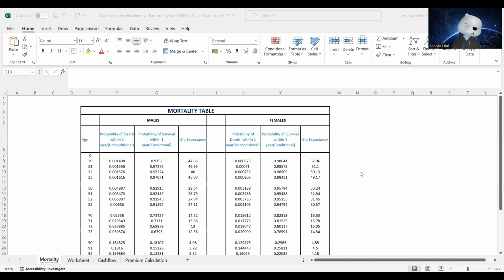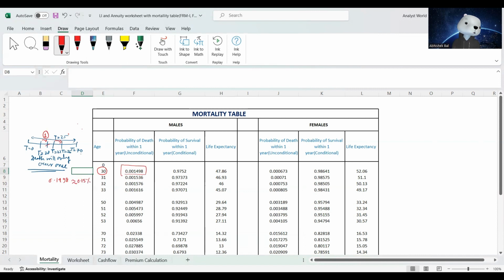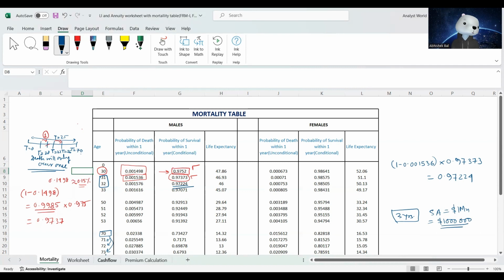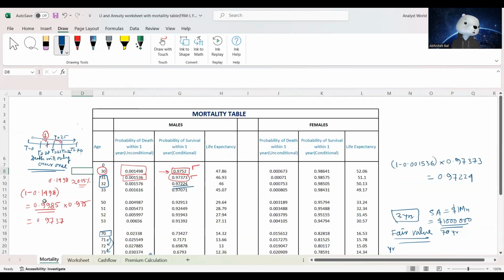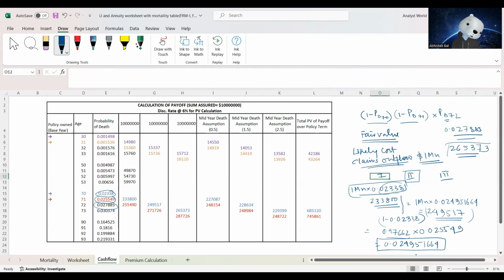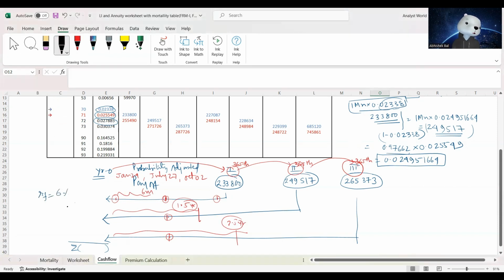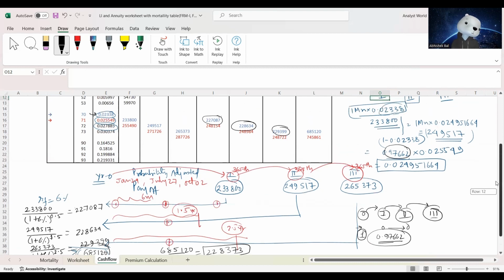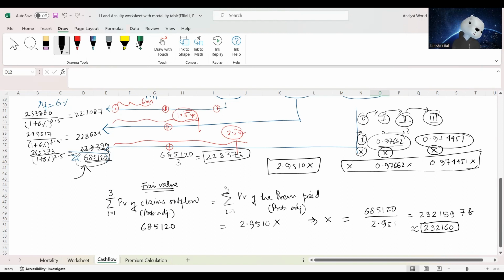FRM Part I Insurance Premium Calculation for Term Life Insurance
The FMP's difficult topic area- Insurance and Pension Plan embeds a sly premium calculation problem for the FRM- Part I Candidates. The tutorial will help you